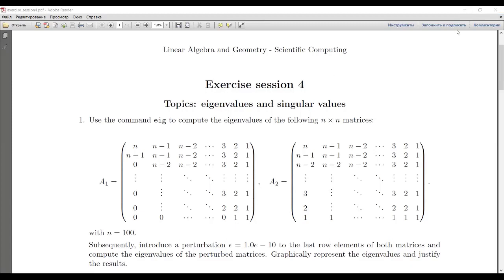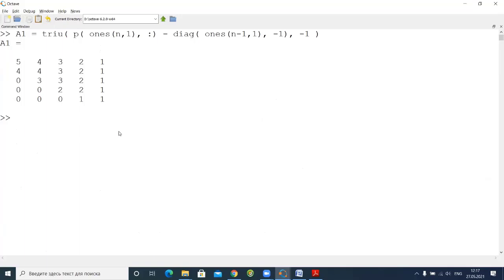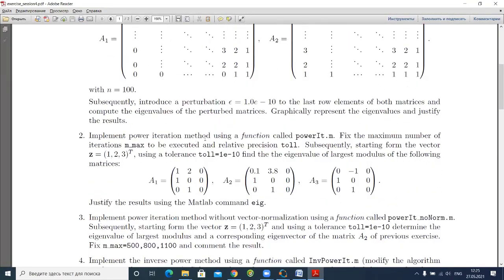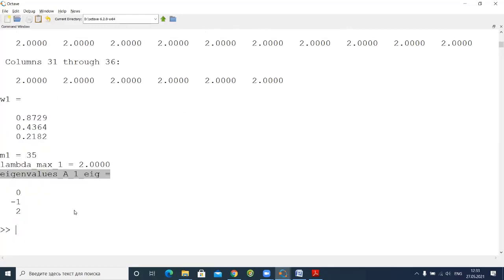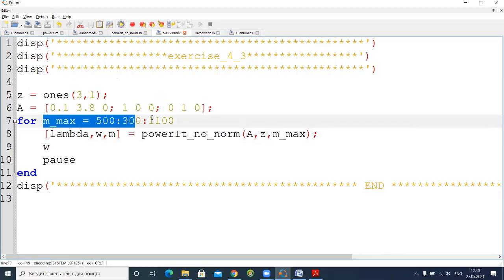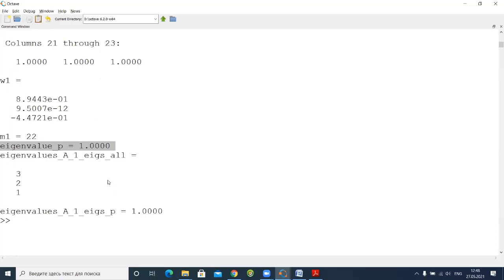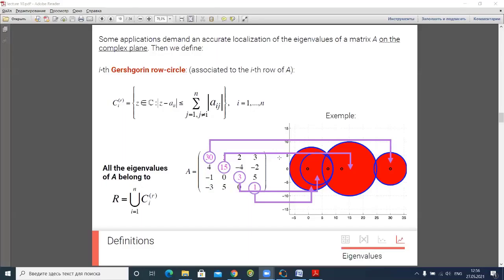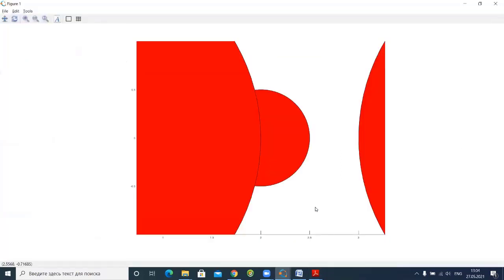LAG 2 - Practice 10